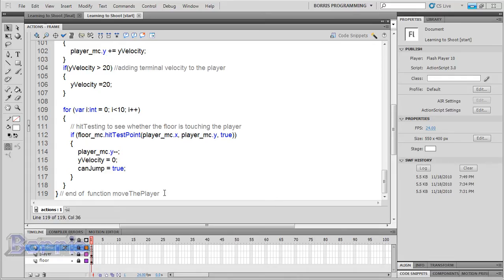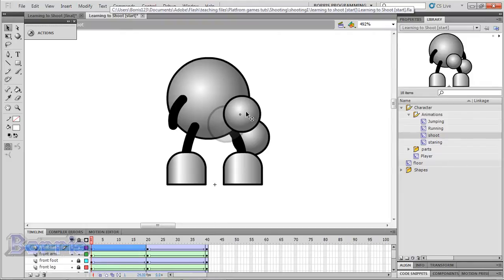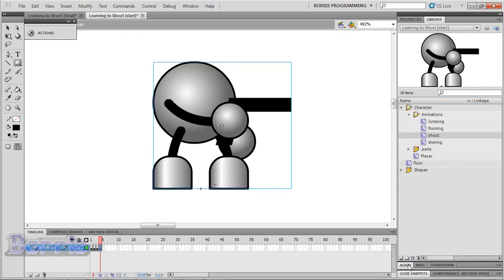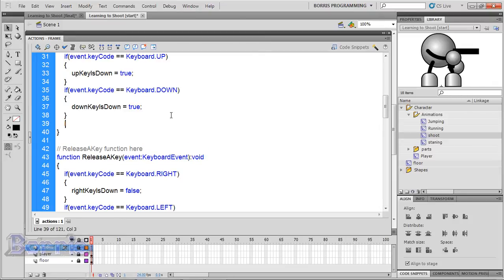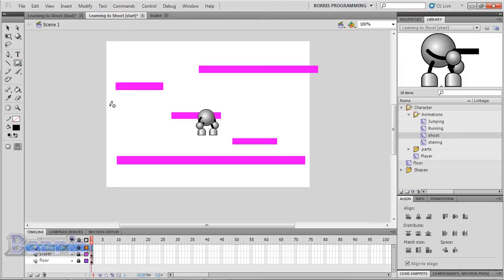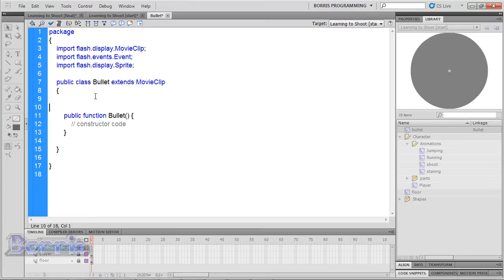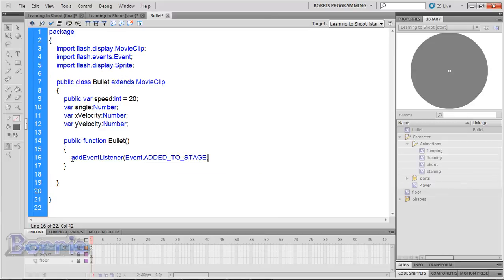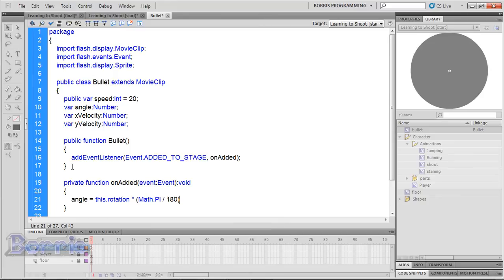Flash CS4/CS5 platform game tutorial: Learning to Shoot part 2 [section 1]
A Flash platform game tutorial on shooting. There are 3 parts to this tutorial. and a total of 4 videos (part 2 is 2 videos because it was long, so i split it)

Category: Game

Level: Advanced

Requirements;
1. have already watched Flash CS4/CS5 platform game tutorial [part 1]
2. have already watched Flash CS4/CS5 platform game tutorial [part 2]
3. an understanding of the flash interface
4. Knowledge of ActionScritp 3.0
5. have already watched "Flash CS4/CS5 platform game tutorial: Character Animation
6. knowing math! if u don't know what 1 +1 is, then don't look at this video